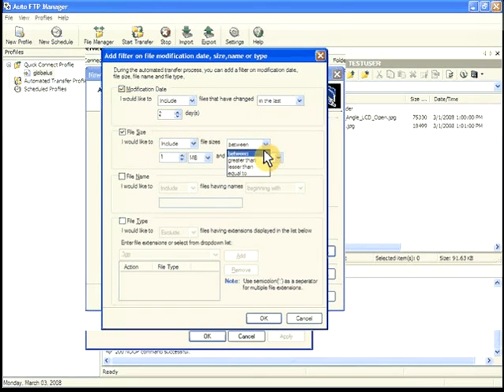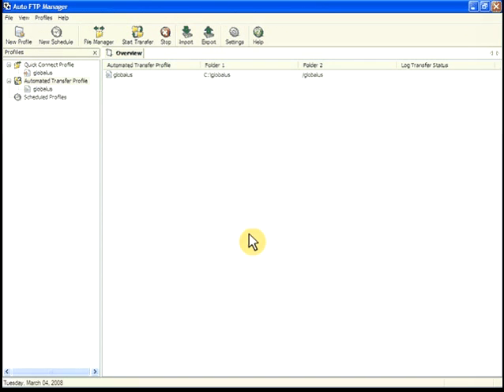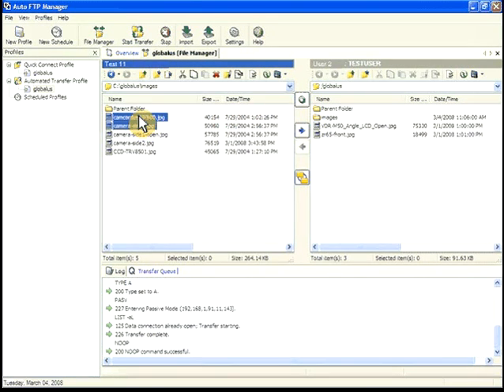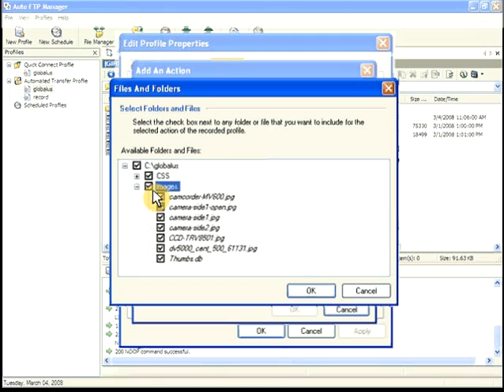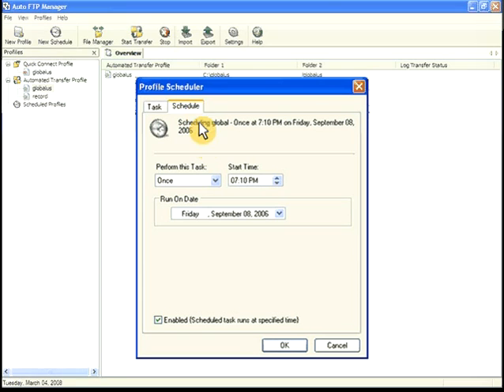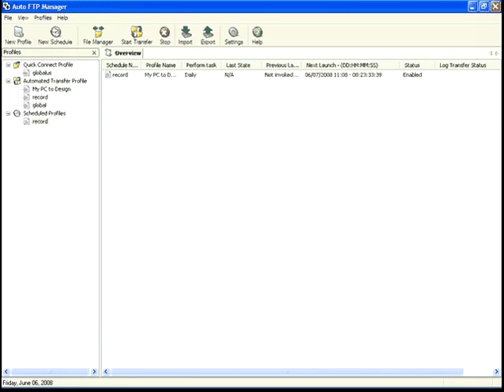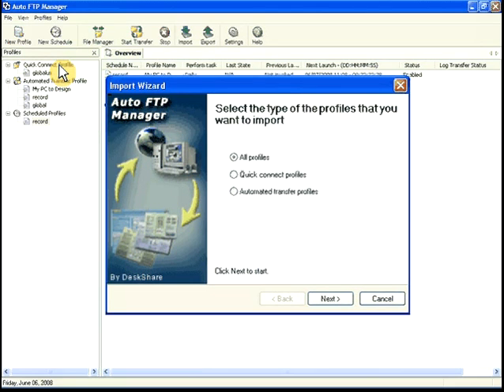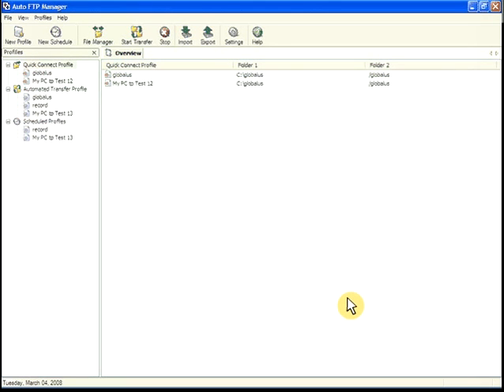Automatically FTP upload, download and synchronize files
Part 2 of 2 Auto FTP Manager is a powerful FTP client that connects to any FTP server and transfers files automatically. You can schedule transfers and take advantage of a wide range of functions that allow you to manage files on the FTP server. In this tutorial we will show you how the built-in File Manager's intuitive user interface lets you drag and drop files and directories between your local system and the FTP server. The real-time Queue lets you monitor and control transfers as they happen. Auto FTP Manager can transmit files to, or receive files from, multiple FTP servers simultaneously, in the background. Synchronize directories between your local PC and the FTP server. Mirror, share, or back up critical files. Advanced filtering and pattern-matching give you precise control over which files are transferred. Auto FTP Manager's command line interface lets you start transfers or synchronization either manually, or from batch files and scripts. All of the functionality is intuitive and extremely easy to use so anyone can successfully configure file transfers.